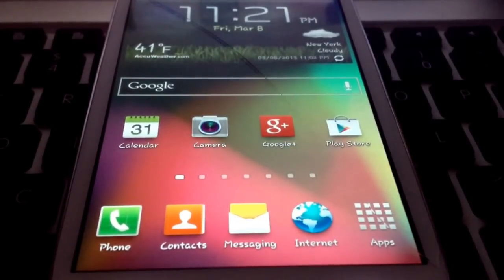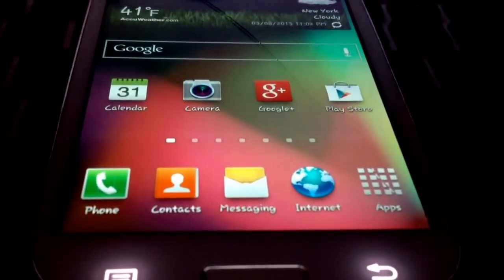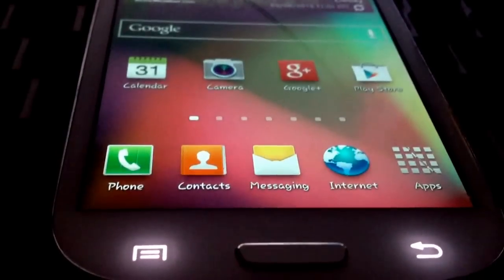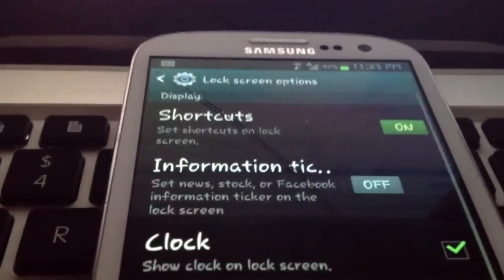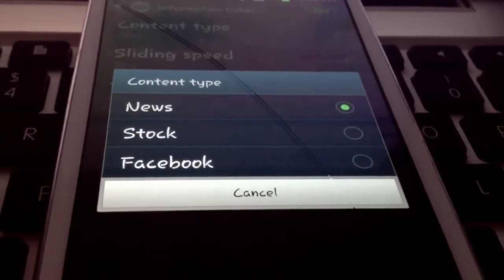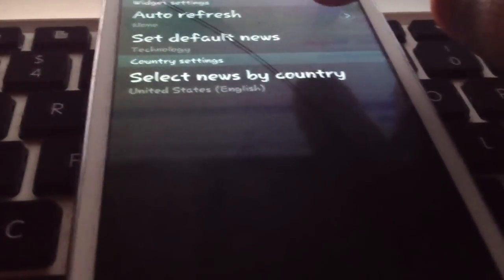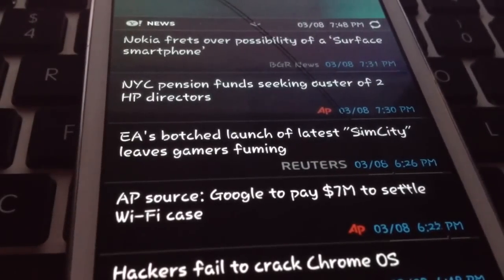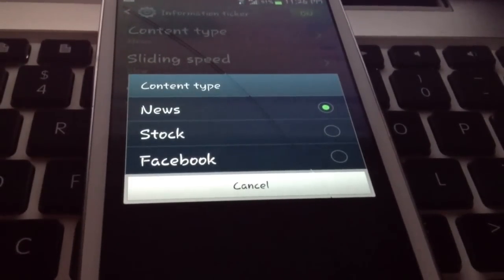How to Get Facebook Lock Ticker on Your Lock Screen in Android 4.1.1 and 4.1.2